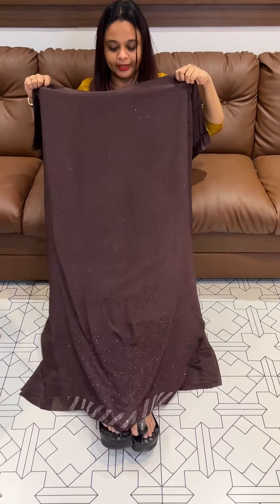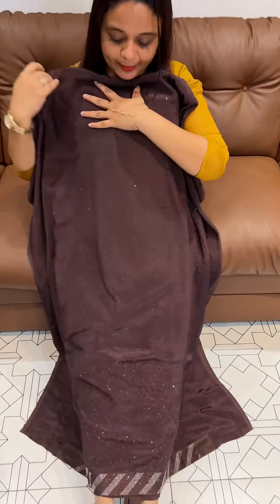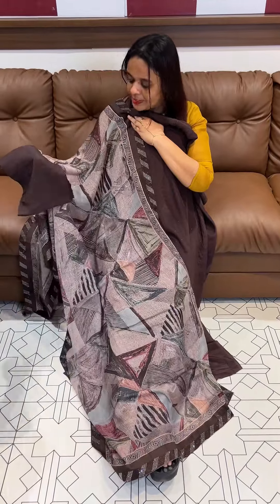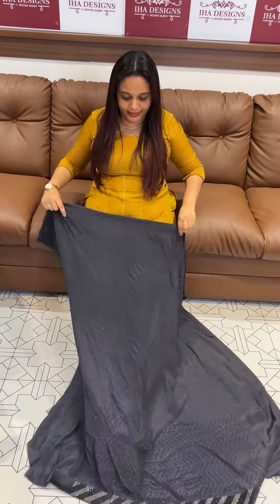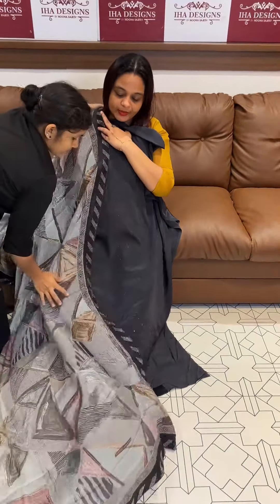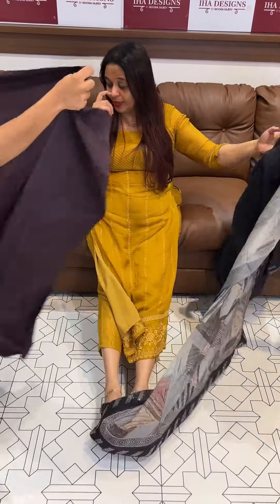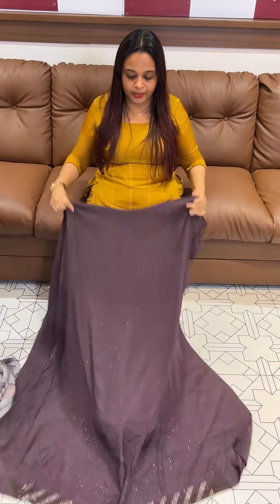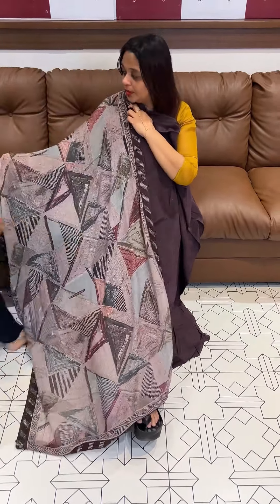Crape silk unstitched salwar suits collections for booking visits